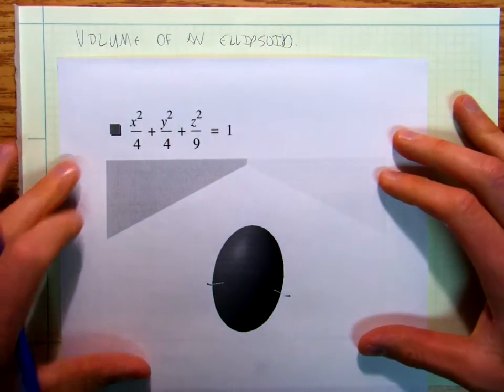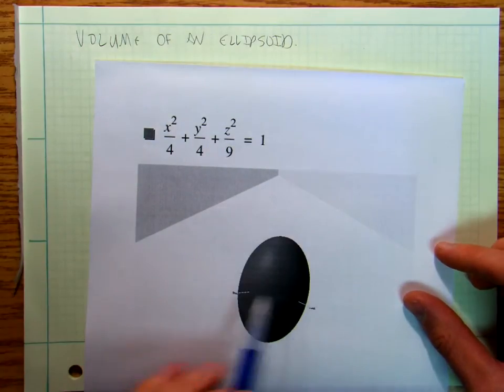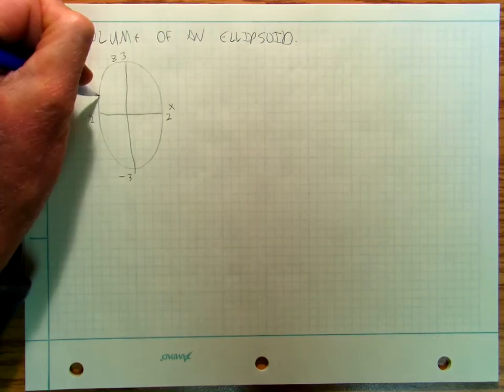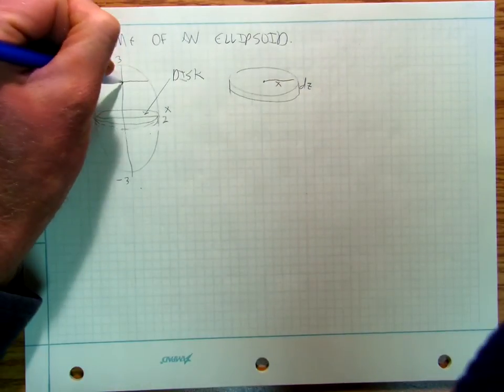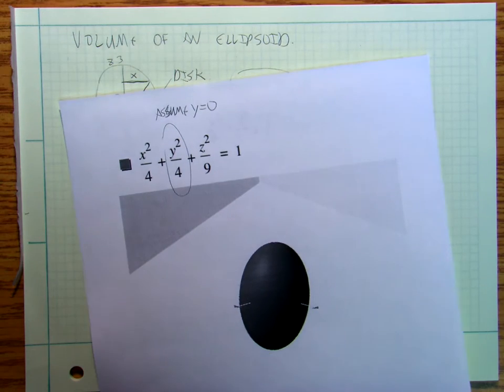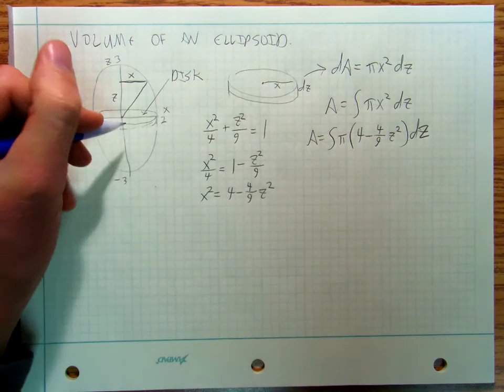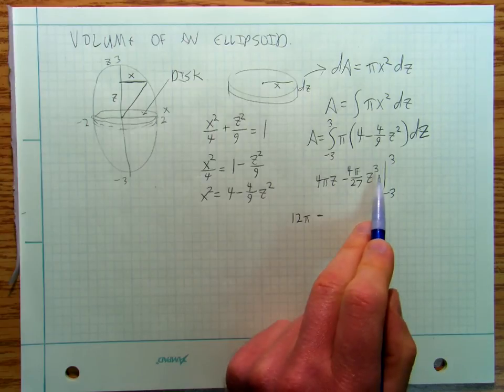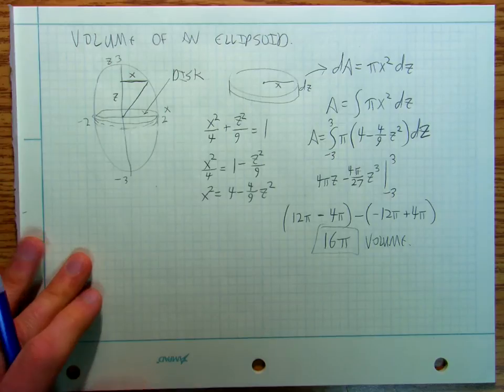Calculus8c Using Calculus to derive the formula for the volume of an Ellipsoid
In this video we use Integration (Calculus) to derive the formula for the volume of an Ellipsoid.